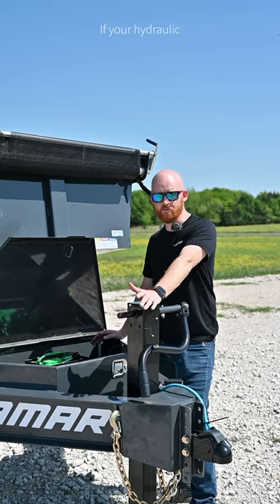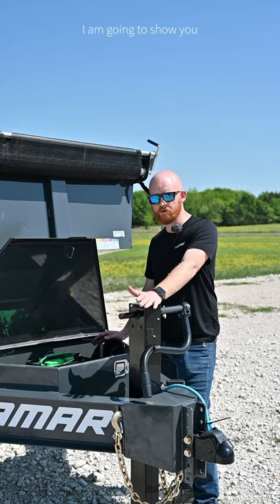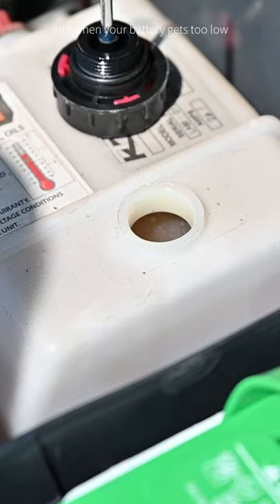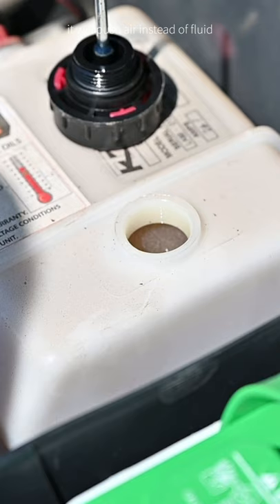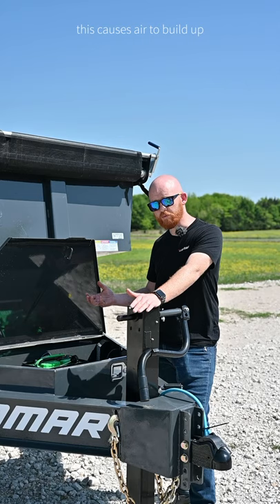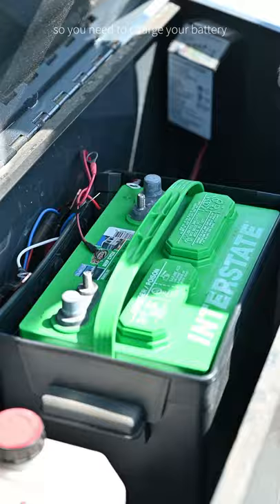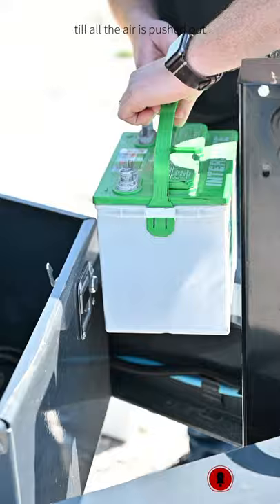Fix Overflowing Hydraulic Reservoir on Trailer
If you dump trailer's hydraulic reservoir has made a mess and spilled hydraulic fluid, often case it's an easy fix.

The hydraulic cylinder on your dump trailer works by pushing fluid from one end to another.

This video shows you how it works and how to fix it.

When your dump trailer battery is low, it works incorrectly and pushes air instead of fluid, pushing the fluid out of the hydraulic cylinder and into the pump. This is what causes the hydraulic reservoir to overflow.

To fix it, just charge your battery, or replace it with a new one.

Cycle your dump trailer a few times up and down to let the air out and the hydraulic fluid back in.

And that's it! That is how to fix a overflowing hydraulic reservoir.

The trailer in the video is a Lamar Hydrualic Low-Pro Dump Trailer with a KTI hydraulic pump.